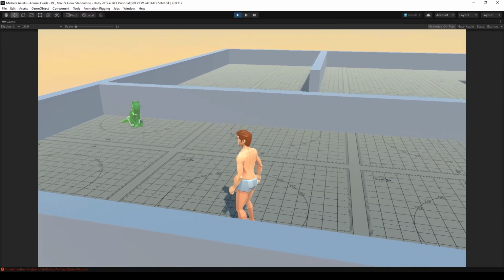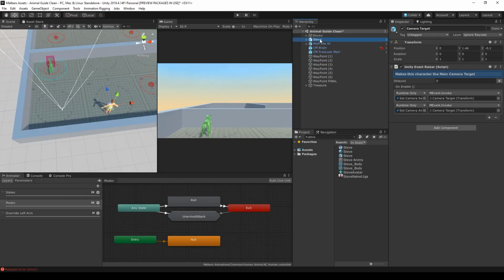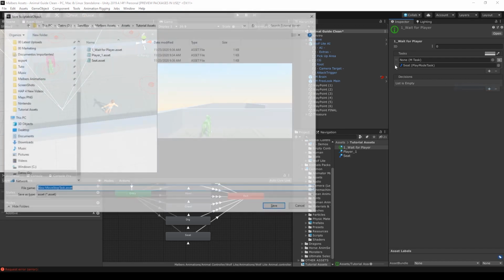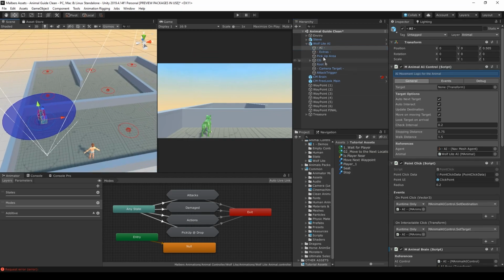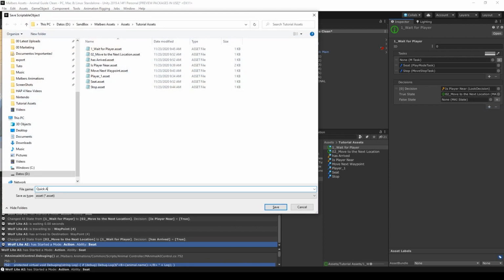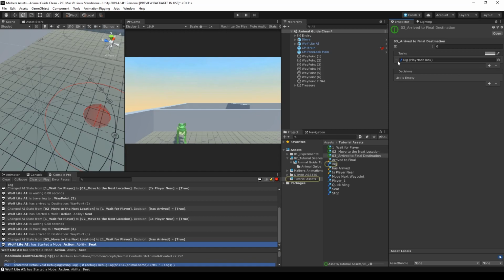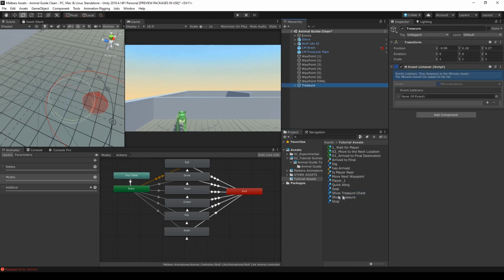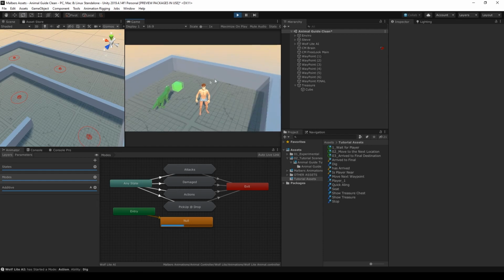AC Brain Tutorial - Guide to Treasure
Let's create a guiding to a treasure tutorial with the Animal Controller the Brain Component.